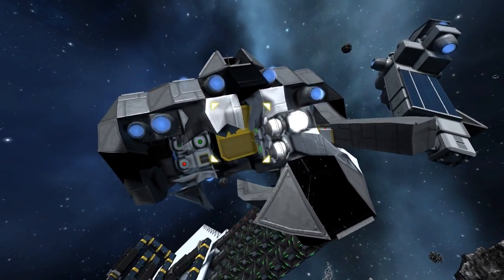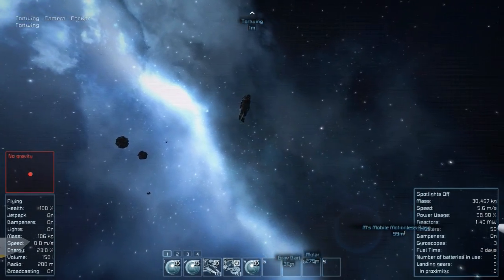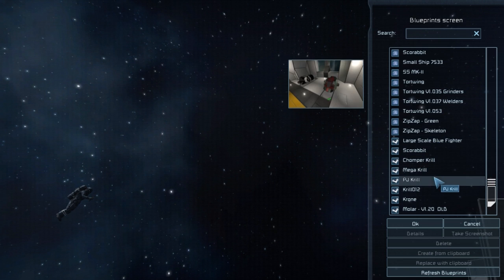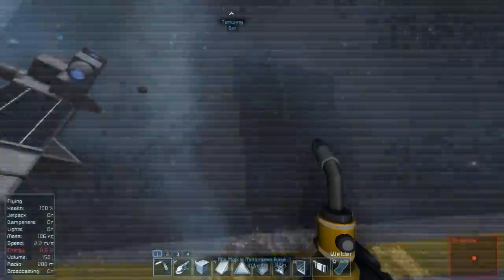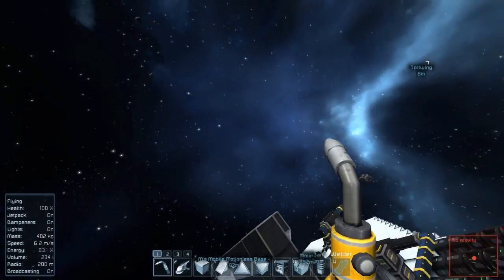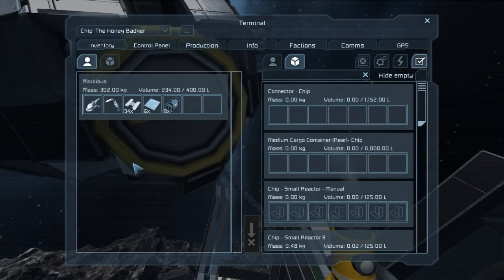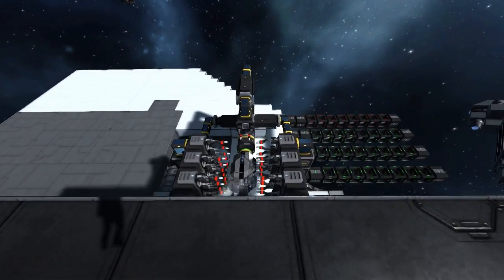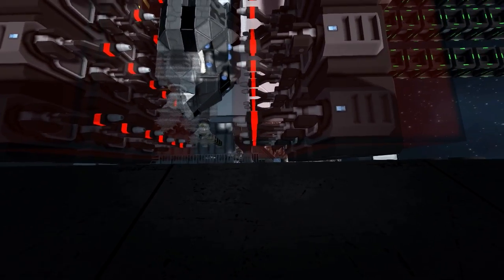Space Engineers • Solo Survival • 56 • Chip Restoration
Chip needs his face back...and maybe a way to fight back.

Welcome to my Solo Survival series.

After narrowly escaping from our base from our Co-op series, which was overrun with cargo ships seeking revenge for their fallen brethren which were consumed by the G.o.D.

We now find ourselves drifting in space.  Luckily, or unluckily, we have crashed onto another asteroid. Can we survive?

Can you?

We are playing in Realistic mode which should add the challenge of having to be very efficient with how we play and use resources.

Building utility ships will be essential in order to increase our productivity.

Our current main goal for the series will be to get established and bring the MAMS (Morilibus' Auto Mining System) online and start removing the asteroid that we have crashed on.  This will be a big task and will require us to build MAMS Mark IX and it's sister Collector ship.

Suggestions for the series are always welcome and appreciated.  I want the viewers to be involved in how our world turns out and what projects we decide to work on.

Current World Settings:
Environment Hostility: Safe
Game Mode: Survival
Inventory Size: Realistic 1x
Assembler Efficiency: Realistic 1x
Refinery Speed: Realistic
Welding Speed: Realistic
Grinding Speed: Realistic
Max Objects: 512
World Size: 50 km
Auto-Healing: False
Weapons Enabled: True
Cargo Ships: True
Delete Respawn Ships: True
Thruster Damage: True
Permanent Death: False

I will provide a world download periodically for the viewers to load up and check out our progress.